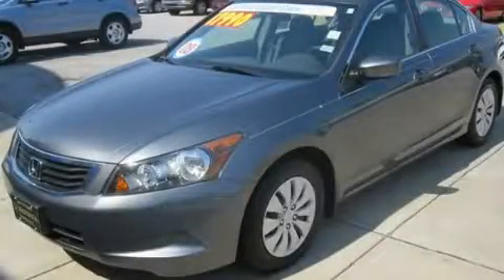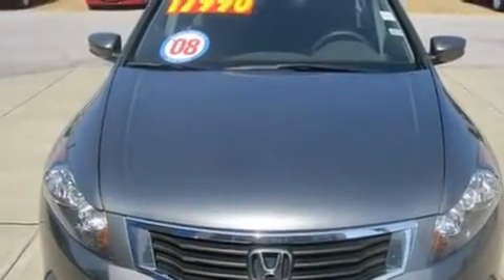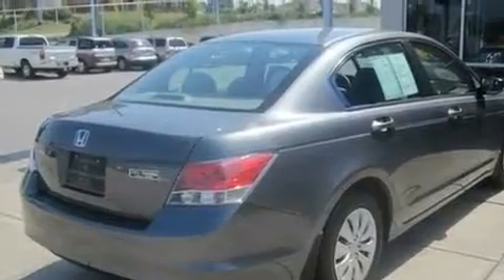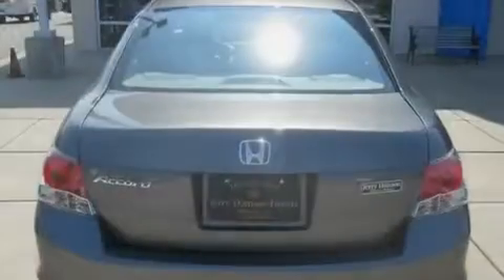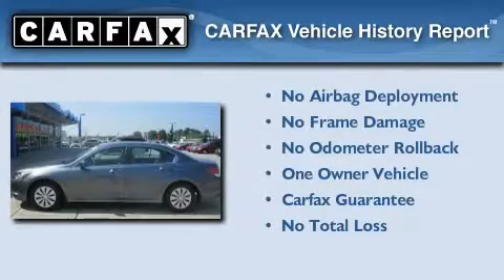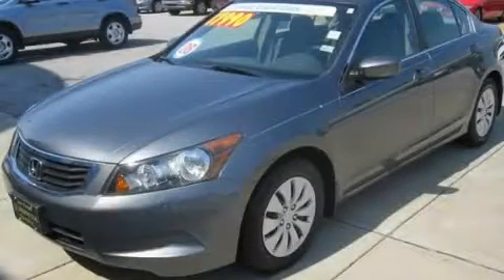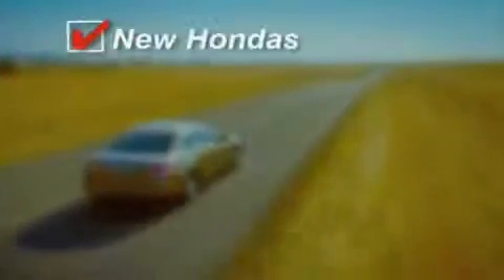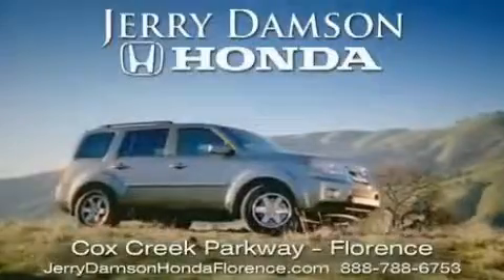2008 Honda Accord Florence AL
Year : 2008

 Make : Honda

 Model : Accord

 Engine : Gas I4 2.4L/144

 Trans . : Automatic

 Exterior : Polished Metal Metallic

 Miles : 63,626

 250 Cox Creek Parkway

 Preowned 2008 Honda Accord Florence AL